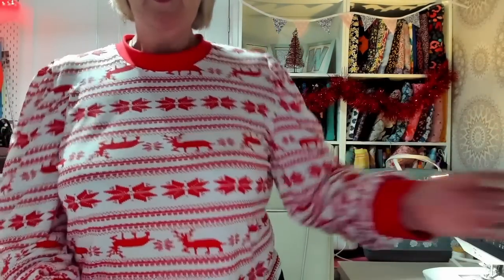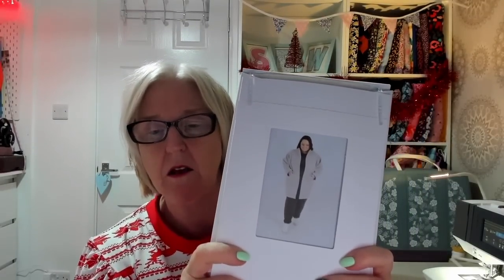its a disaster- plus other stuff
what went well and what didn't